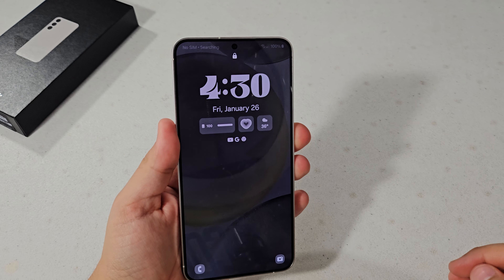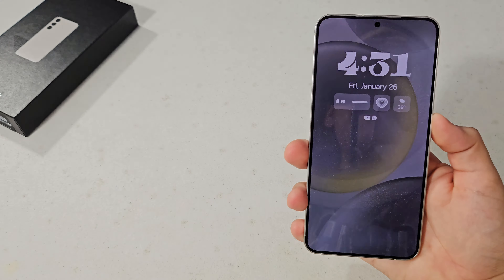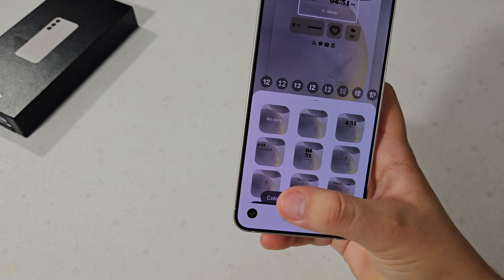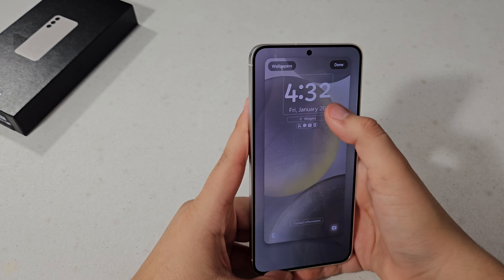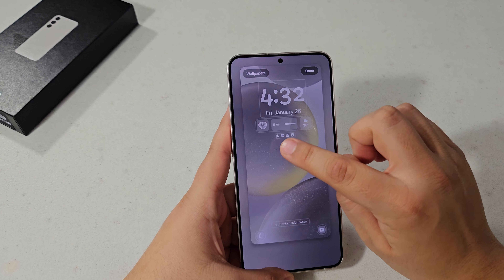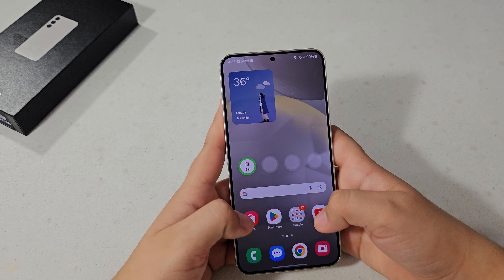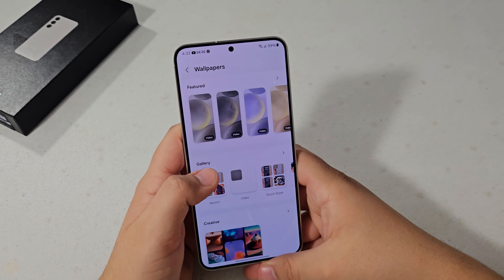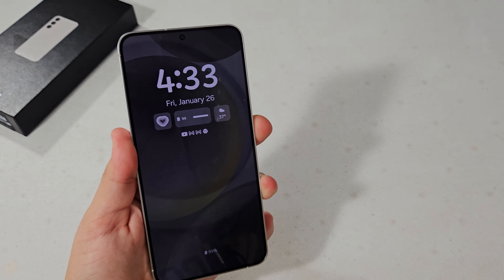how to customize Wallpaper and Always On Display With One ui 6.1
hey! Today, I am going to be showing you how to customize the lock screen and always-on-display with one ui 6.1